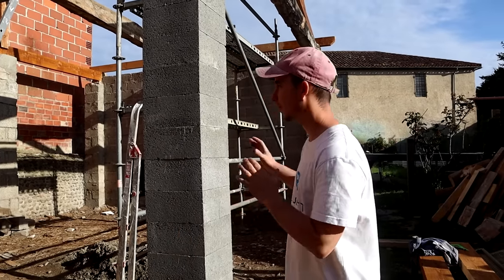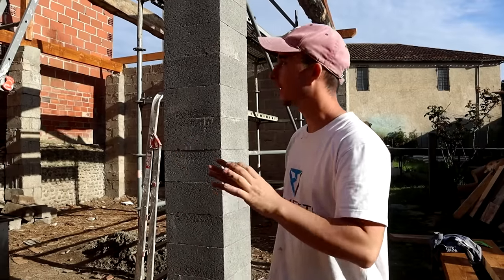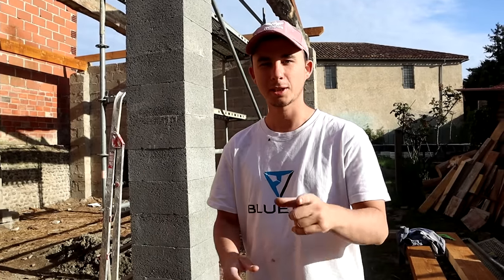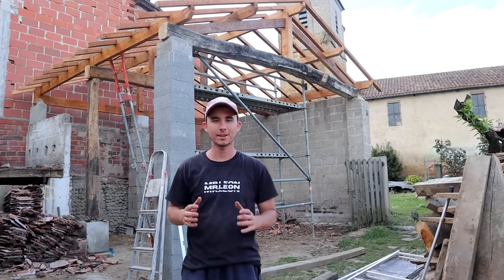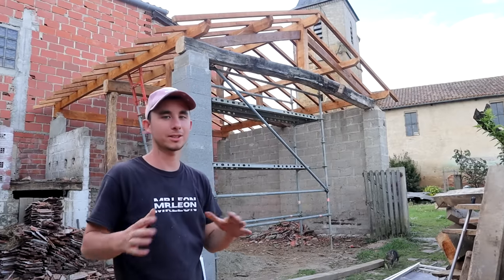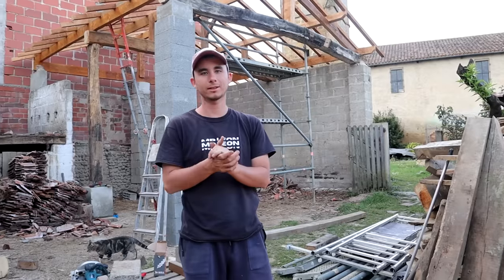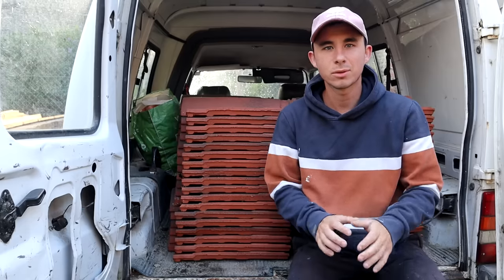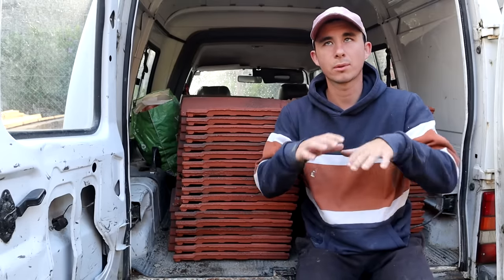BIG advances on the ROOF #79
00:00 Intro
01:42 Putting up the roof structure
12:45 Closing the roof with the boards
16:08 Counter battens
18:11 Cooking
20:12 Battens
22:07 Tiling one slope